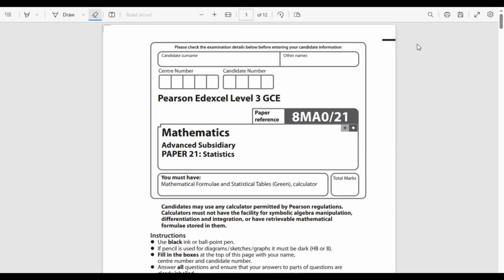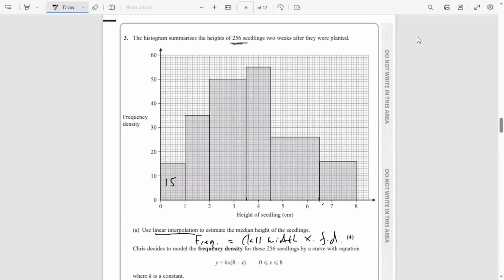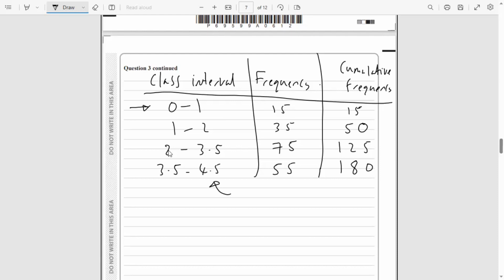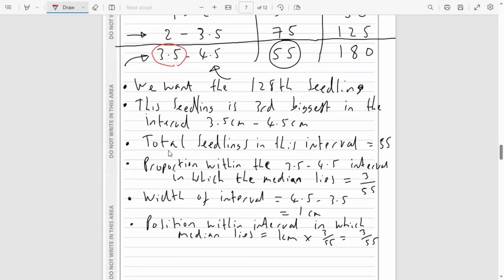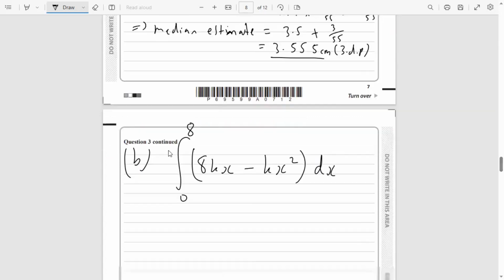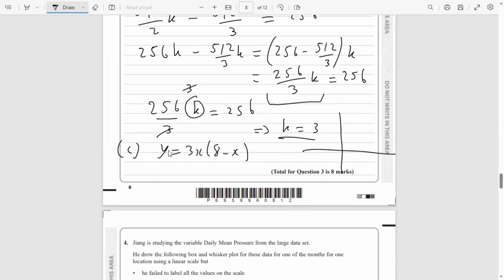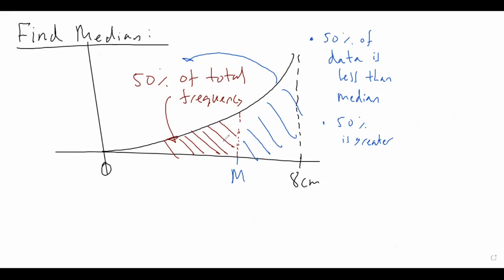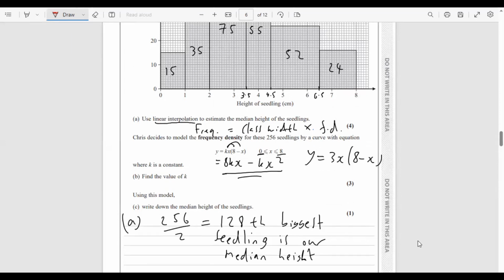WOW! 😨 An integration question in A level STATISTICS… a histogram problem!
In today's video I provide my solution to Q3 from the Edexcel Paper 2 AS Maths Statistics exam.

The is a three part question. The first part requires us to use linear interpolation estimate the median of some data given a histogram representing the data. The next part them requires us to find a missing constant within a quadratics model for the histogram - and we do this by integrating the curve and setting this equal to the total frequency. Lastly, we have to use the symmetry of the quadratic to state the median for this model.